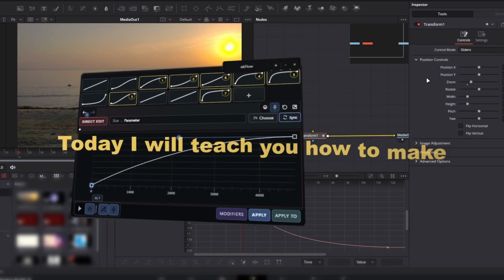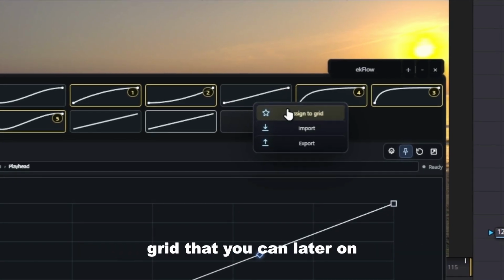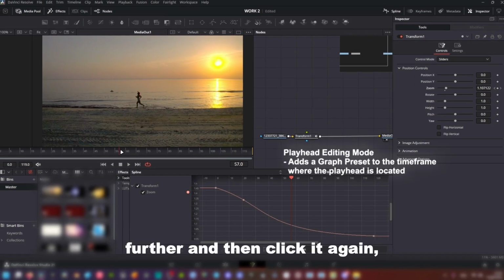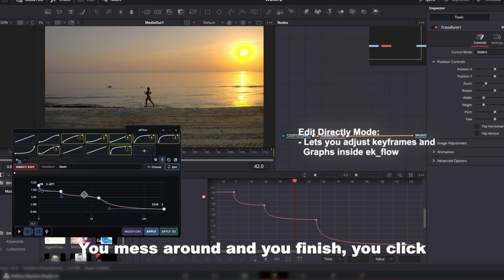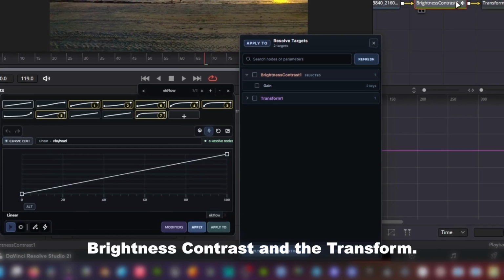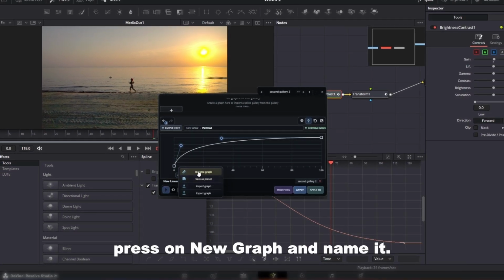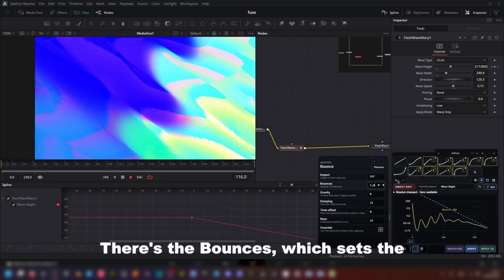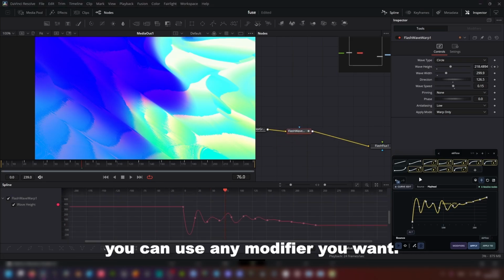Stop Wasting Time Animating in DaVinci Resolve | EKFLOW 2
ekFlow 2 is all about making animation in DaVinci Resolve feel faster and way less annoying.
It gives you a much better workflow for easing, curves and motion, so you can spend less time fighting the spline editor and more time actually making things look good.
If you do a lot of motion graphics, transitions or Fusion work, this is one of those tools that can save you a lot of time without changing the way you like to animate.